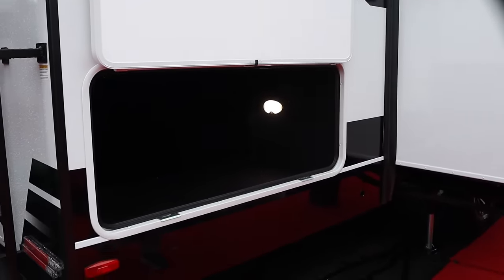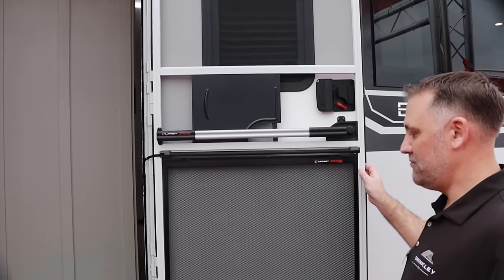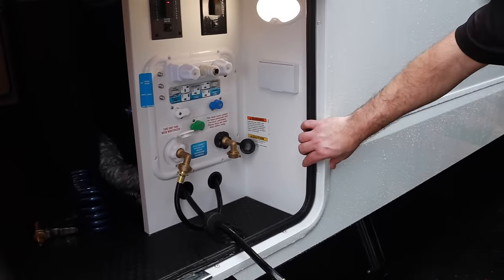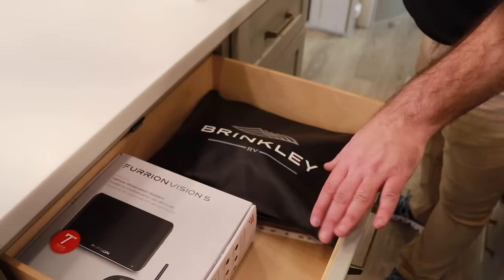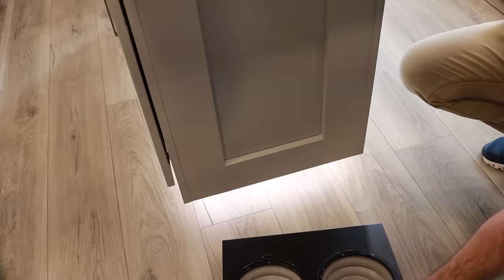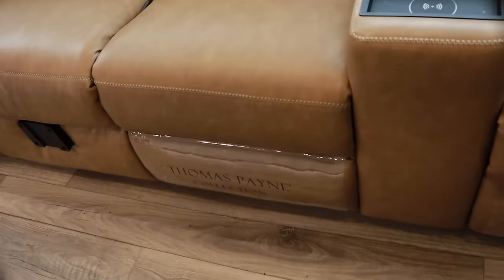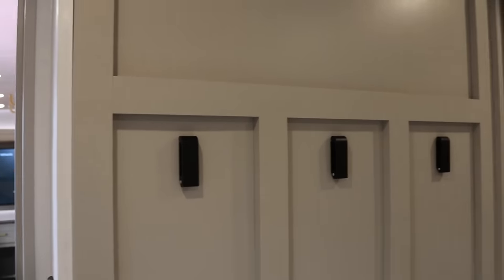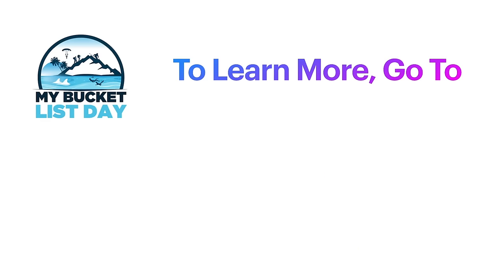Could this be the BEST Travel Trailer for 2024? Secrets Revealed! Ep 5.4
Could this be the BEST Travel Trailer for 2024?  Secrets Revealed from Brinkley on what's next!  Ep 5.4
⬇⬇⬇⬇Click the ▶Show More◀ to get More info⬇⬇⬇⬇

Featured:

Our New Amazon Direct Store

Our Direct Links